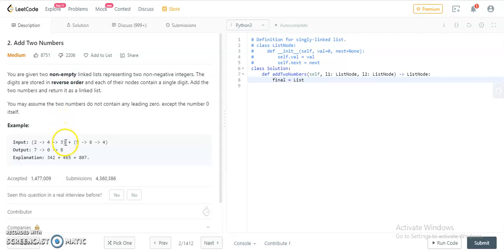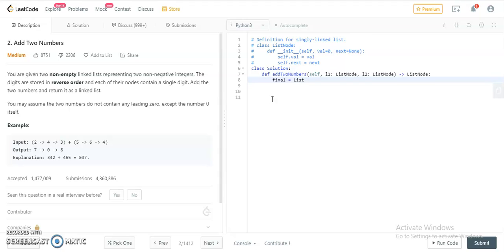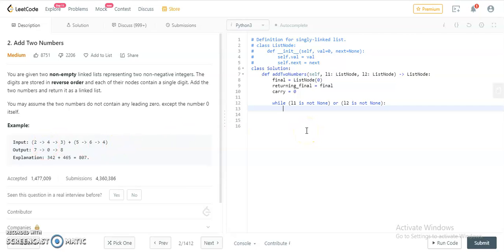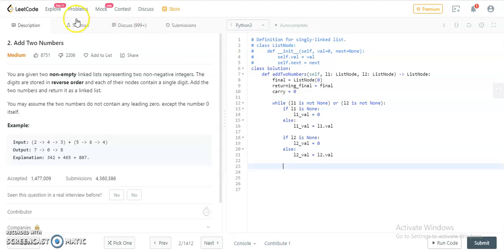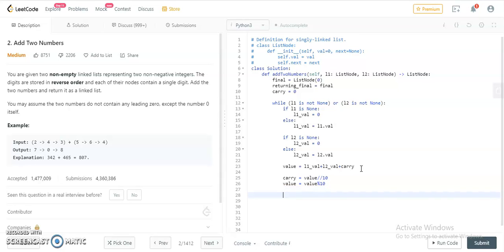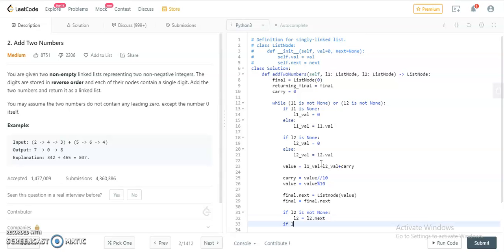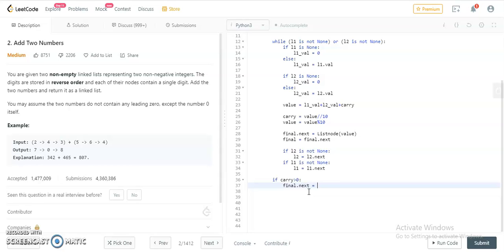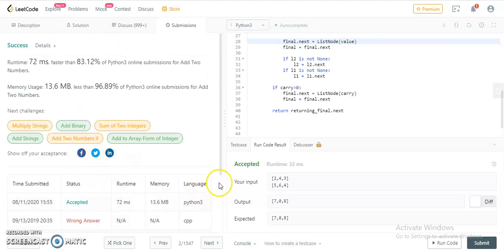LeetCode 2. Add Two Numbers | PYTHON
LeetCode #2. Add Two Numbers